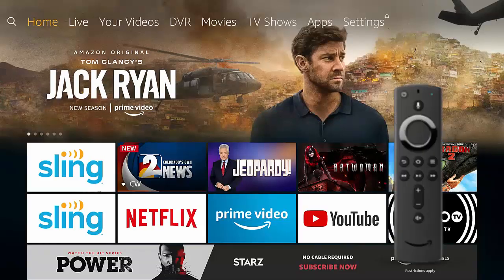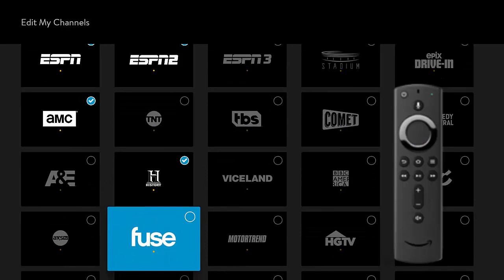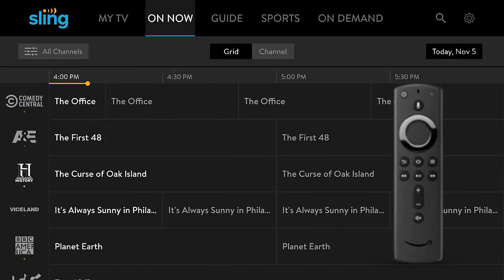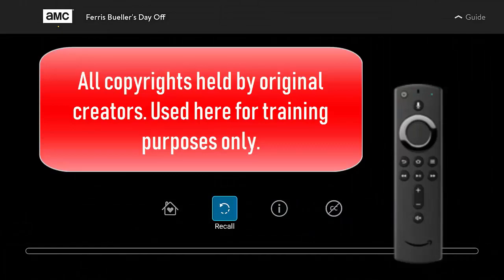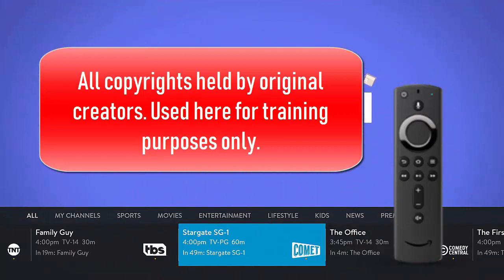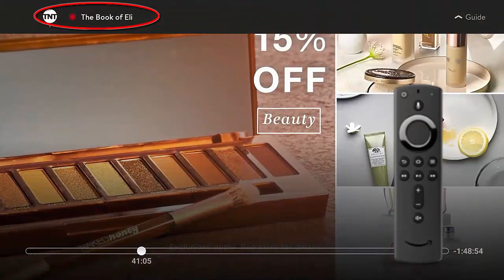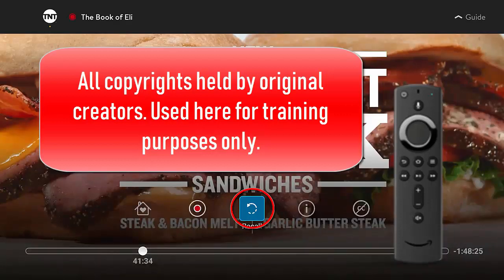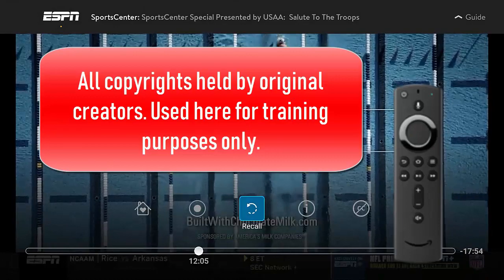Using Sling by freeTVee